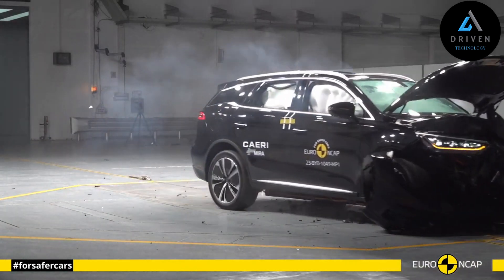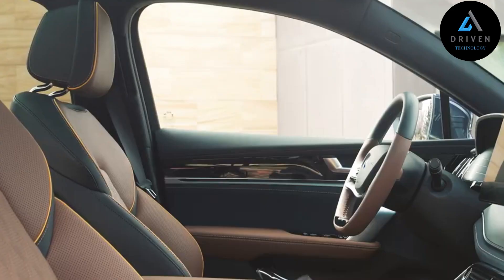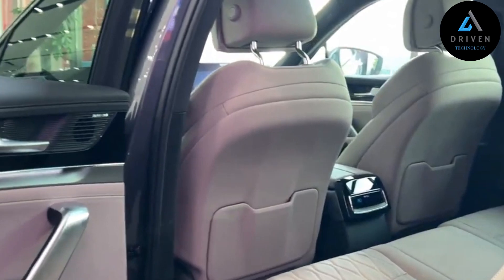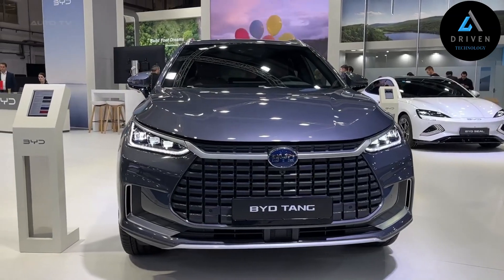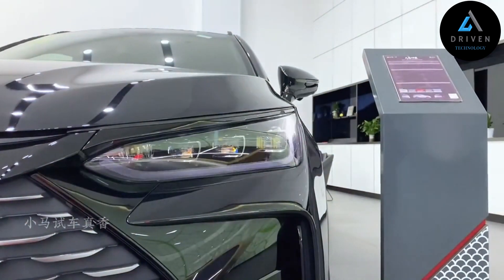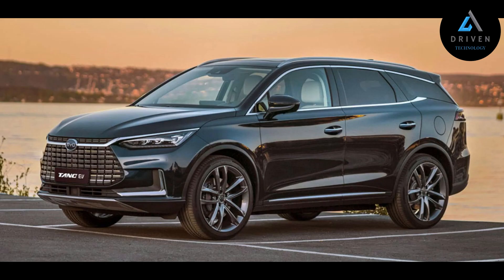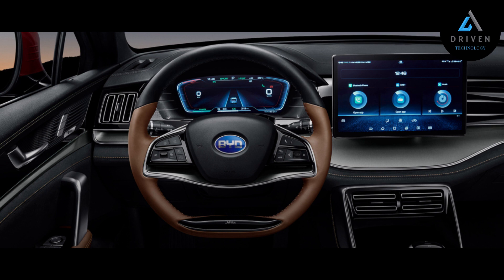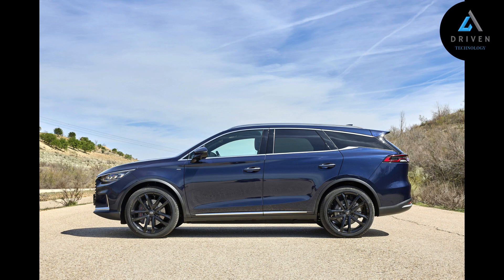"BYD Tang: Where Elegance Meets Electric Engineering!"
Step into the world where elegance seamlessly intertwines with cutting-edge electric engineering in our latest video featuring the stunning BYD Tang EV. As we delve into the futuristic landscape of electric vehicles, we explore the sleek exterior design and luxurious interior of the 2023 BYD Tang. From its captivating exterior lines to its meticulously crafted interior, every detail of the BYD Tang exemplifies sophistication and innovation.

Join us as we take a closer look at the advanced infotainment system, showcasing its intuitive interface and seamless connectivity features. Dive into the specifications of the BYD Tang, from its powerful battery performance to its impressive range, setting new standards in electric vehicle technology.

Discover the driving experience redefined as we navigate through the streets with the BYD Tang, experiencing its dynamic performance and eco-friendly capabilities firsthand. Whether it's the smooth acceleration or the whisper-quiet operation, the BYD Tang delivers an exhilarating ride while staying true to its commitment to sustainability.

Don't miss out on the opportunity to witness the future of electric mobility with the BYD Tang. Join us on this electrifying journey and experience where elegance meets electric engineering.

videos from youtube
photos from google and byd official site